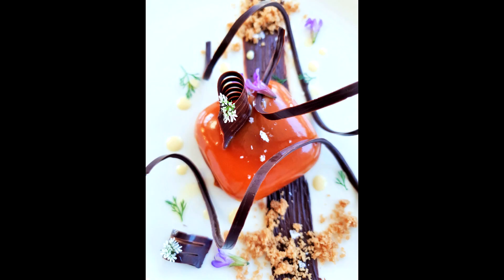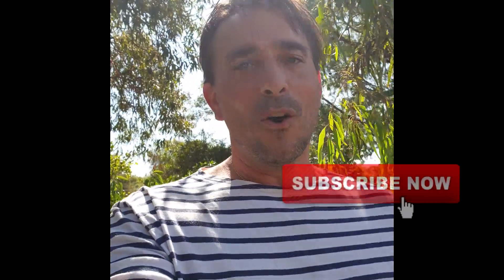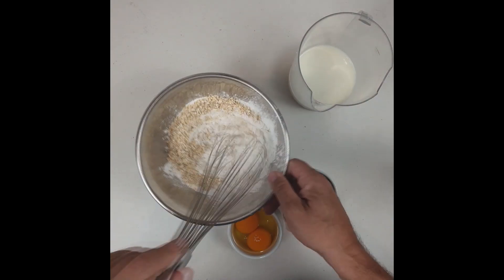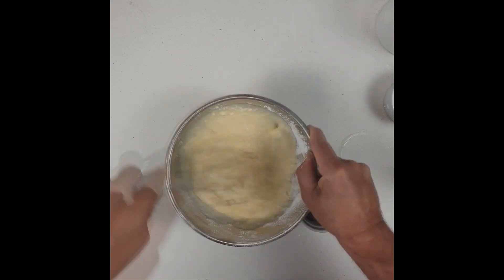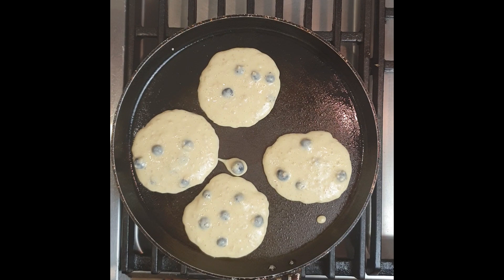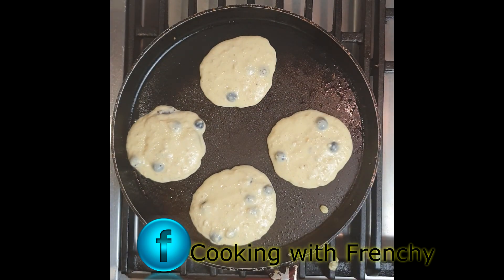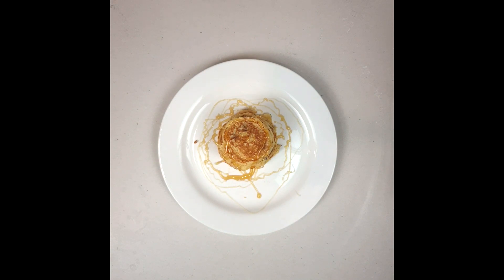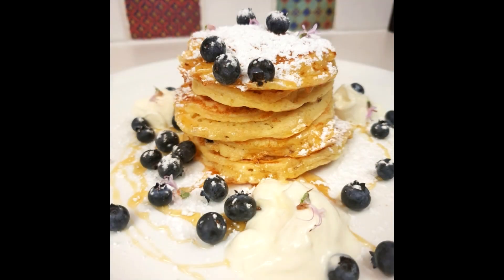How to make Gluten free pancakes with blueberries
Hello Foodies,

I hope this recipe find you well. This is my gluten free pancakes with blueberries.. access the recipe here

This week’s recipe is all about a very popular item that is in most breakfast menu in many cafés across the globe, surely all over Australia. The Famous Pancakes, had grown to be a very popular items amongst people, whether you are a kid or a growing up.
This recipe is easily adapted for people who can’t have gluten anymore or can not have much of it. Nowadays, we can find amazing gluten free flours that are suitable for the productions of cakes or desserts items. This pancake recipe is gluten free, high protein and no processed sugar. However, i added a bit of honey from “South West Honey” in Western Australia, a beautiful red gum honey. I have also added some Greek yoghurt a little beat of icing sugar and rosemary flowers.
I hope you enjoy it as much as I did. The recipe is made for four people, but you can easily double it up cook it all and keep them, covered, for few days in the fridge.

Hola Foodies,

Espero que esta receta te encuentre bien. Estos son mis panqueques sin gluten con arándanos..

La receta de esta semana es todo acerca de un artículo muy popular que está en la mayoría del menú de desayuno en muchos cafés de todo el mundo, seguramente en toda Australia. Los famosos panqueques.se habían convertido en un objeto muy popular entre la gente, ya seas un niño o un niño.
Esta receta se adapta fácilmente para personas que ya no pueden tomar gluten o que no pueden tener gran parte de él. Hoy en día, podemos encontrar increíbles harinas sin gluten que son adecuadas para la producción de pasteles o postres. Esta receta de panqueques es libre de gluten, alta en proteínas y sin azúcar procesada. Sin embargo, agregué un poco de miel de "South West Honey" en Australia Occidental, una hermosa miel de goma roja. También he añadido un poco de yogur griego un poco de azúcar glas y flores de romero.
Espero que lo disfrutes tanto como yo. La receta está hecha para cuatro personas, pero se puede doblar fácilmente cocinar todo y mantenerlos, cubiertos, durante unos días en la nevera.